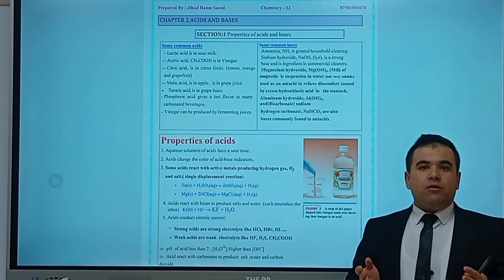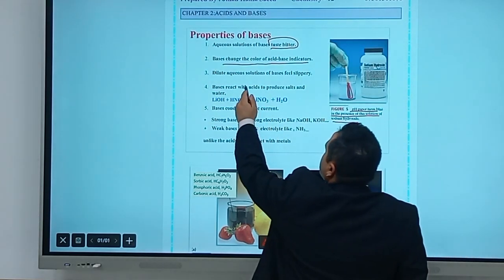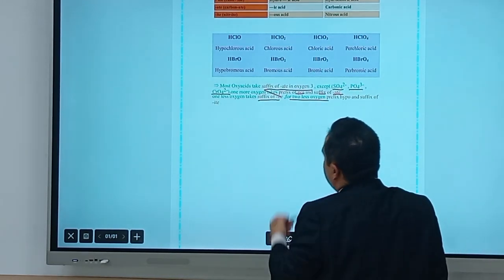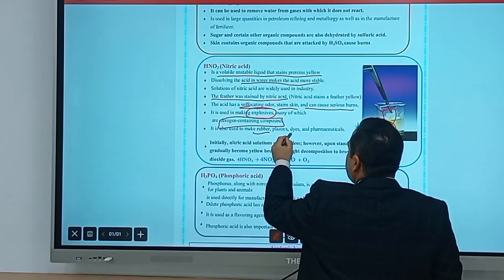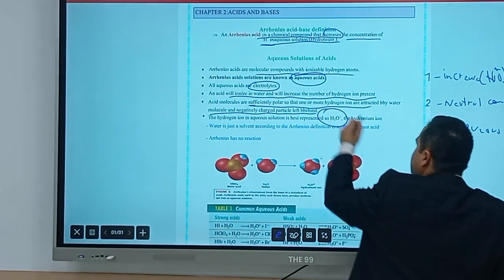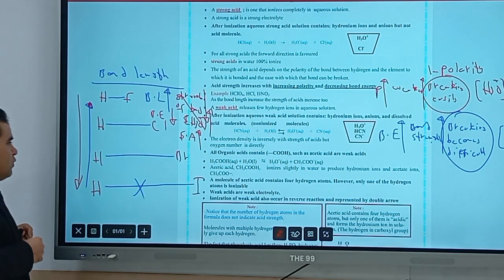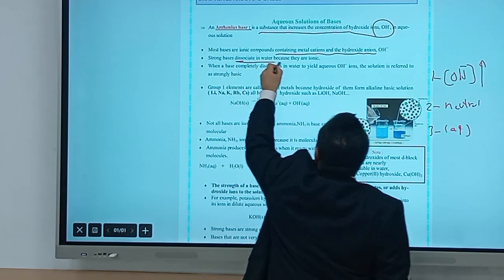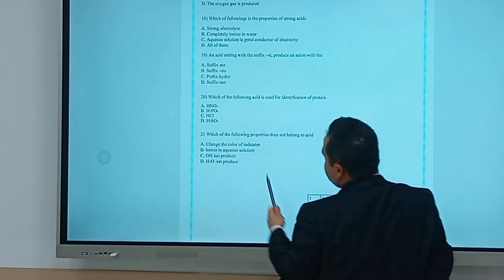Chapter- 2 - Section -1- (Properties of Acids and Bases )